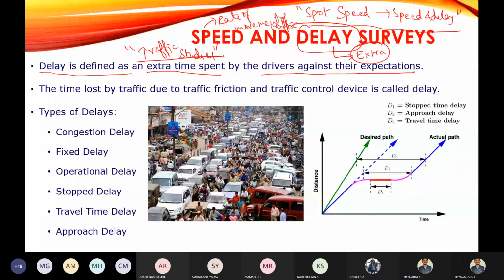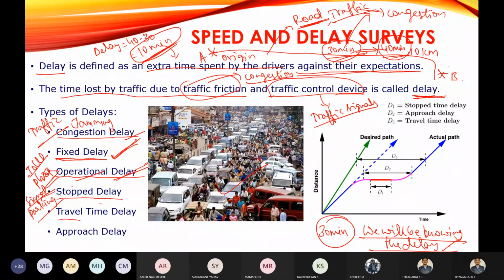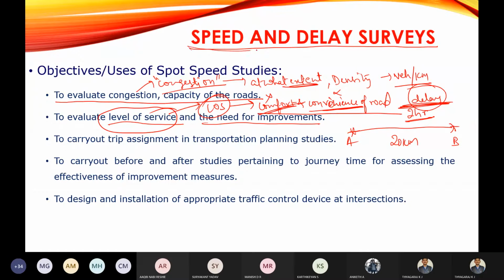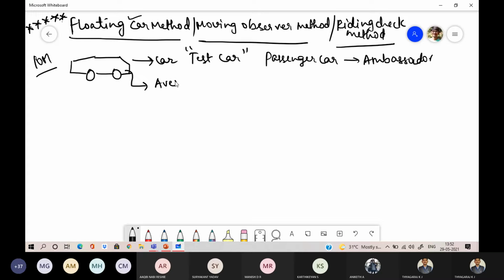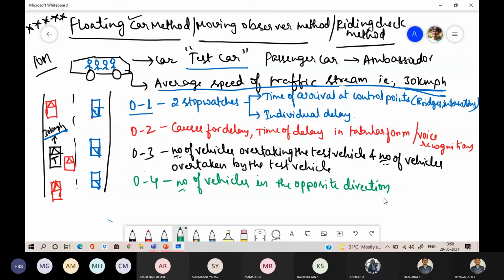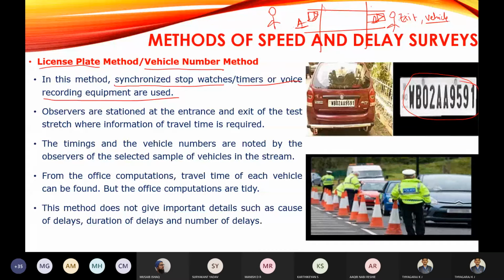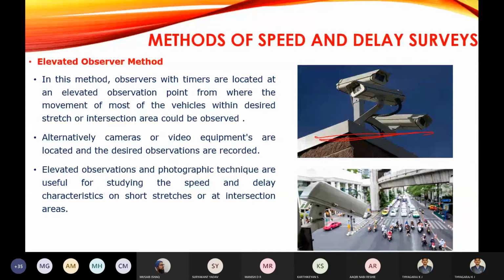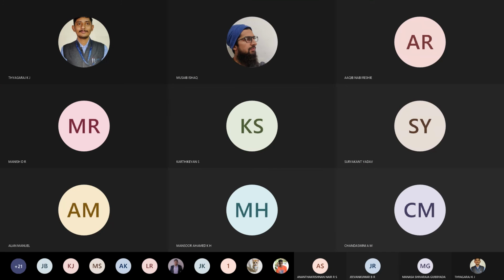18CV652 - TRAFFIC ENGINEERING - SPEED AND DELAY SURVEYS